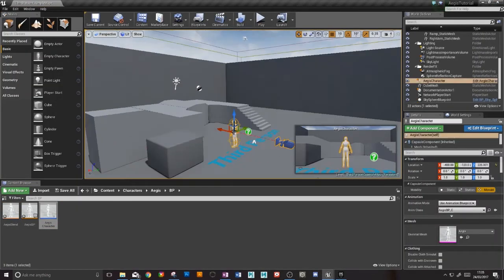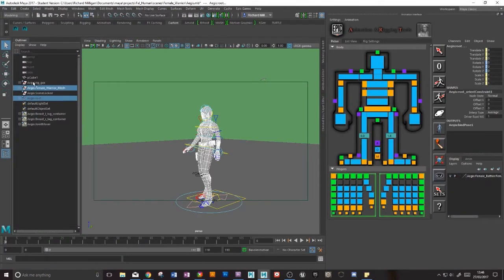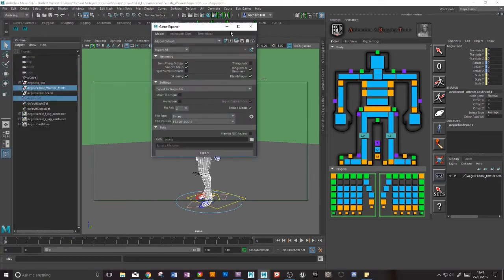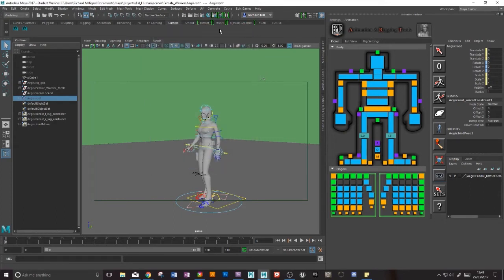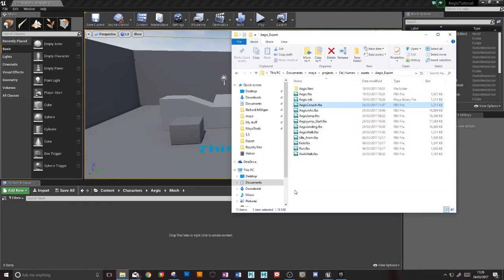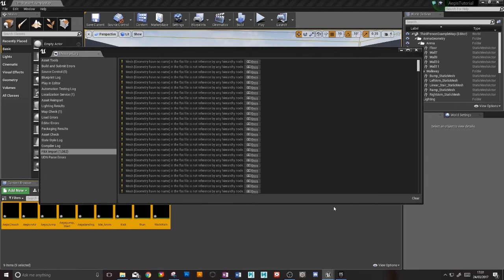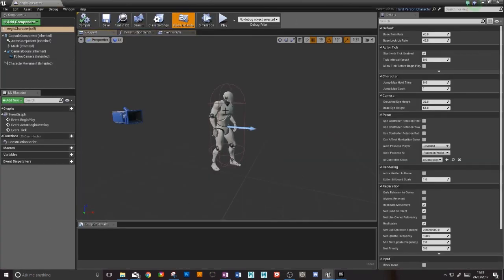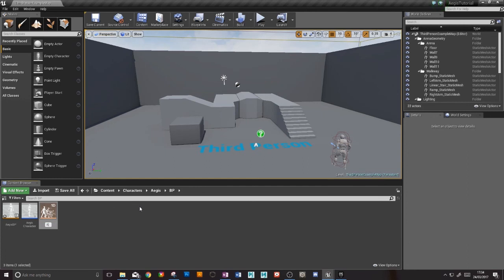Unreal Engine - Animation setup - pt 1:Importing Animation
This series of videos examines the process of setting up a third person character in Unreal Engine 4 using custom characters and Animations. We begin withthe import process and progress through the stages required to create a third person controller that allows for basic controller inputs such as walking, jumping and attacking.

pt 1 looks at the importing process.